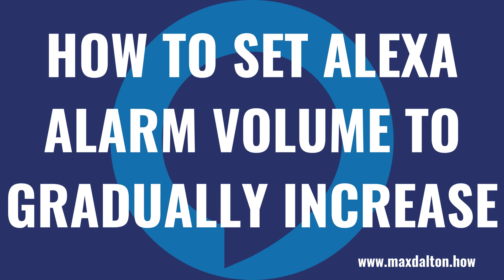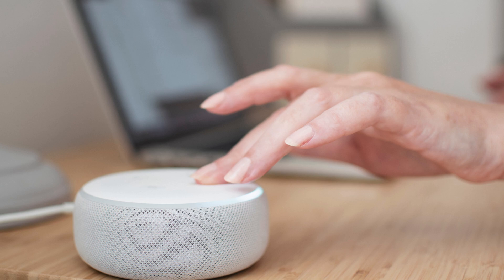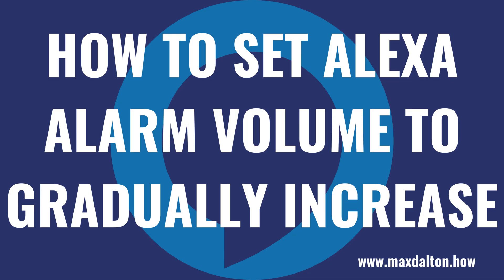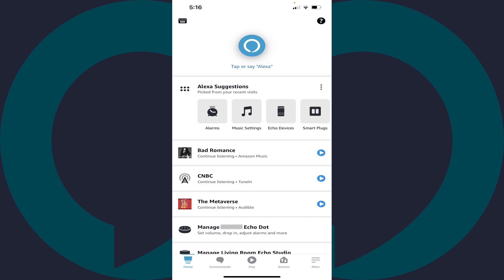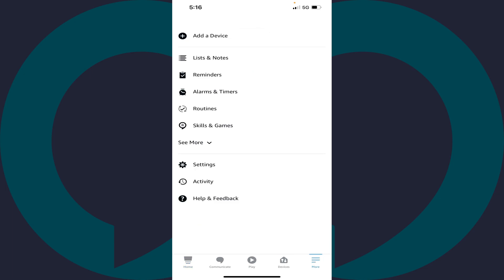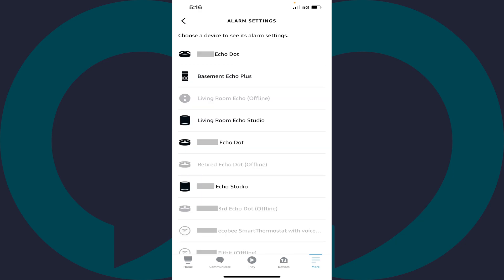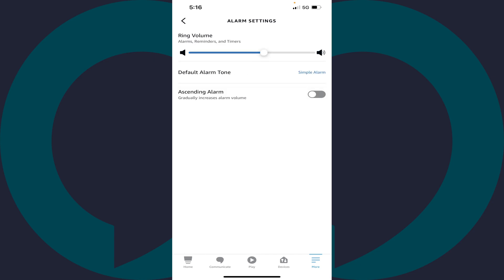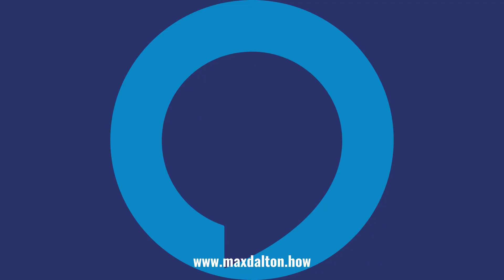How to Set Alexa Alarm Volume to Gradually Increase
In this video I'll show you how to set your Amazon Alexa alarm volume to gradually increase.

Timestamps:
Introduction: 0:00
Steps to Set Alexa Alarm Volume to Gradually Increase: 0:28
Conclusion: 1:27

Video Transcript:
Setting an alarm on your Amazon Alexa device is a great way to stay on time. Thankfully, if the initial full volume alarm is a bit too much of a jolt to your system, Amazon does give you the option to set your Alexa alarms on specific speakers to gradually increase in volume.

Now let's walk through the steps to set your Amazon Alexa alarm volume to gradually increase.

Step 1. Launch the Amazon Alexa app on your iPhone, iPad or Android device. You'll land on your Alexa home screen.

Step 2. Tap the "More" icon in the menu along the bottom of the screen. A menu is displayed.

Step 3. Tap "Alarms and Timers" on this screen. This menu is shown.

Step 4. Tap "Settings" at the bottom of this menu. You'll see a list of your Amazon Alexa devices.

Step 5. Tap the device you want to set the Alexa alarm volume to gradually increase on. The Alarm Settings screen for that specific device is shown.

Step 6. Tap to turn on the toggle associated with "Ascending Alarm." Going forward, any alarms played through this Alexa device will play with a gradually increasing alarm.